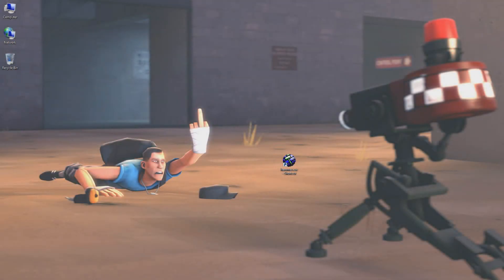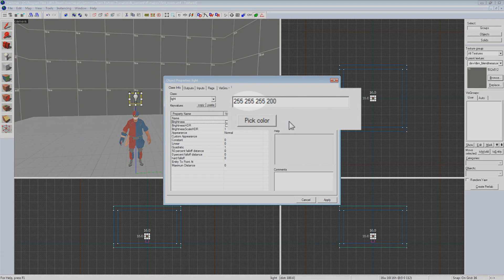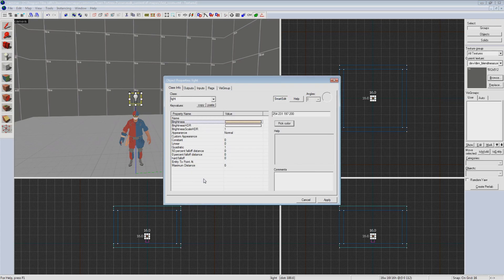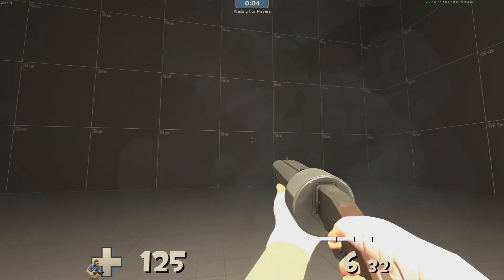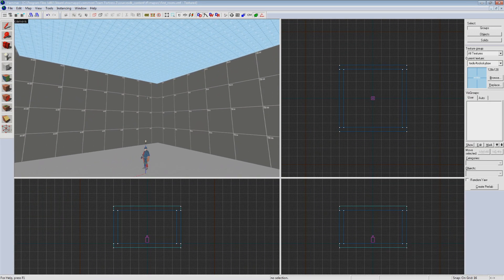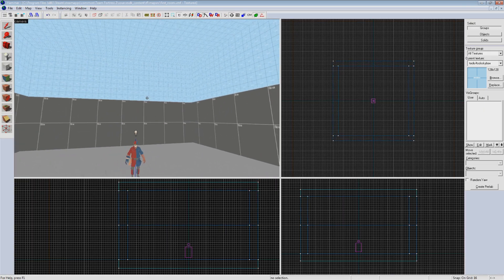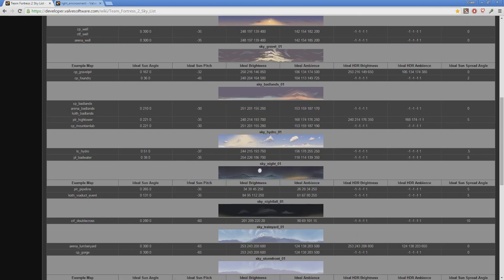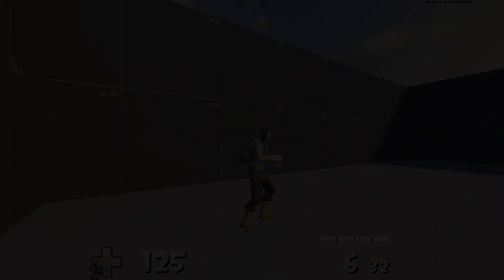How to Make TF2 Maps - Lighting Basics - Chapter 1 Episode 4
This chapter will teach you the very basics of how to create Team Fortress 2 maps.  By the end of this chapter, you will know how to create your first room and spawn into it in-game.

This episode will teach you the basics of lighting your room, the basics of tool textures, how to customize your skybox material, and how to use the clip tool to divide brushes.